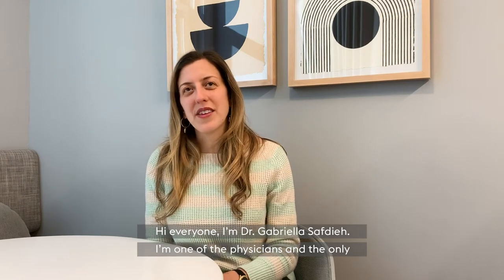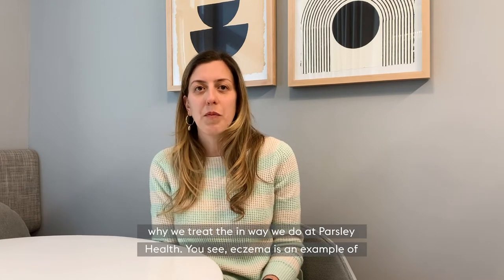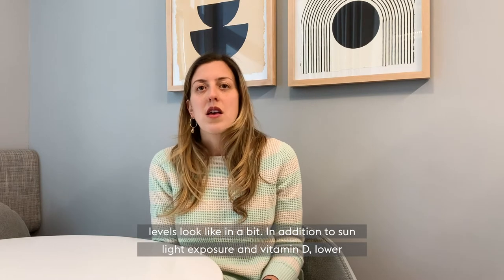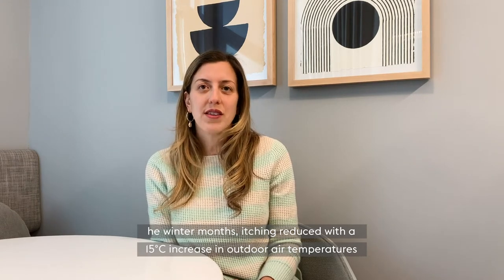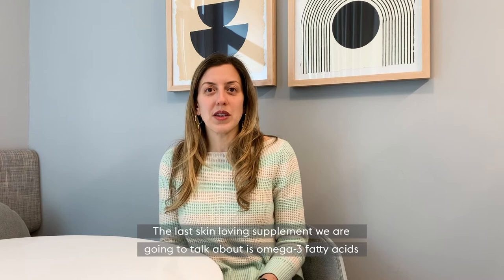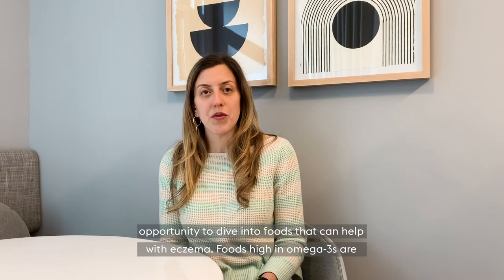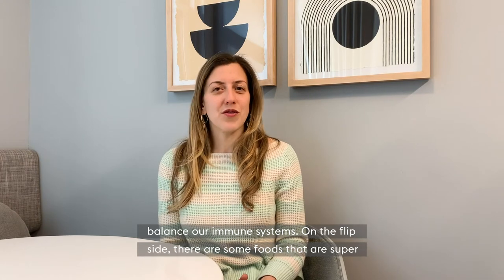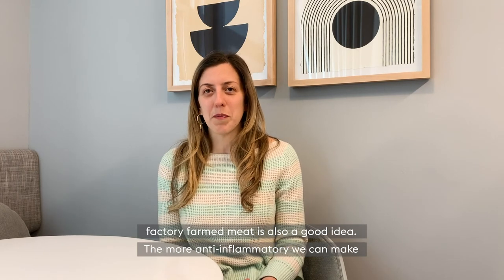A Doctor Explains Why Your Eczema Flares Up in the Winter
Experiencing an eczema flare-up? Here are 6 ways to naturally treat your eczema

Eczema symptoms like itching, swelling, dryness, and discomfort interfere with everything from missed school and work, to anxiety and limited physical activity. And why is it always so much worse in the winter? Dr. Gaby Safdieh explains your flare-ups and how to keep them under control.

Have any questions?